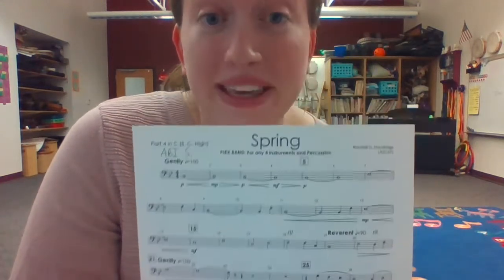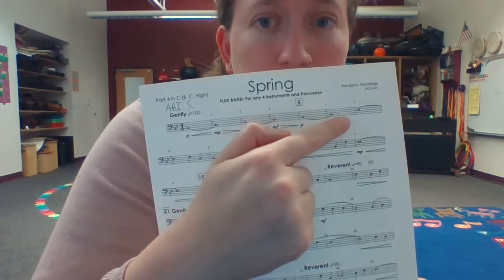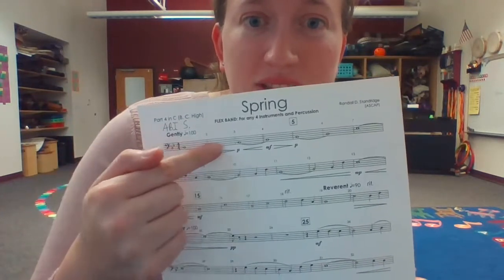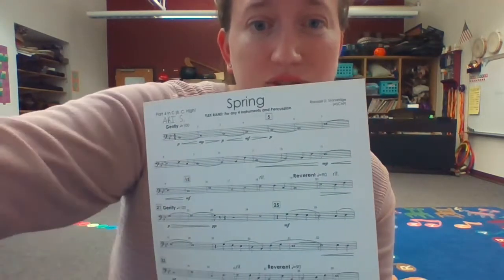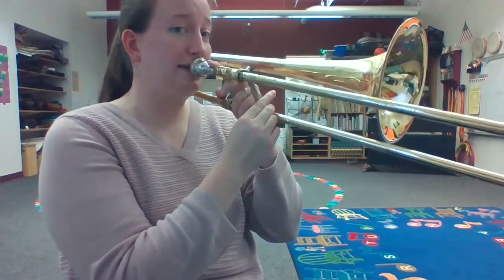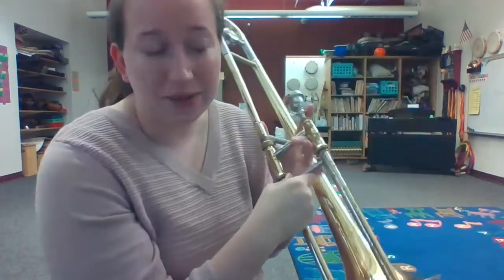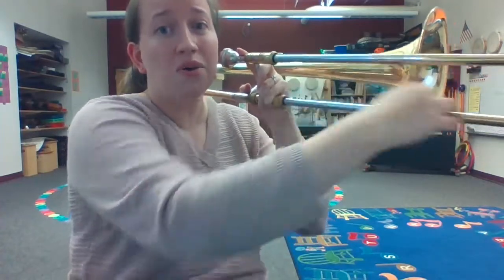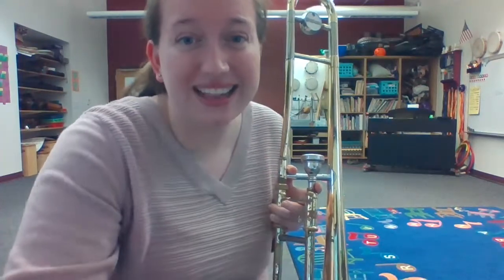Spring Part 4 Trombone measure 1-19